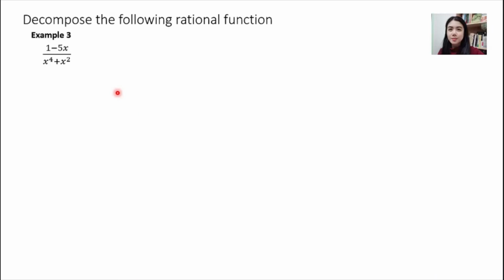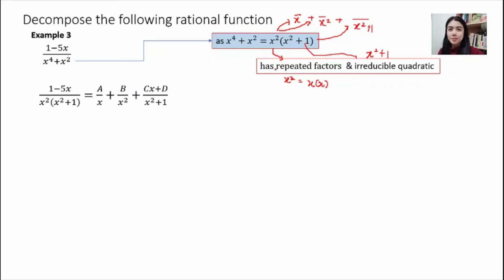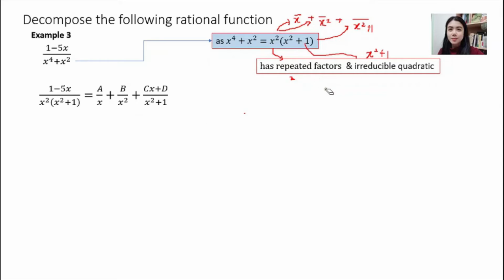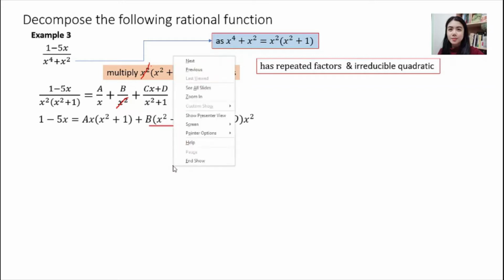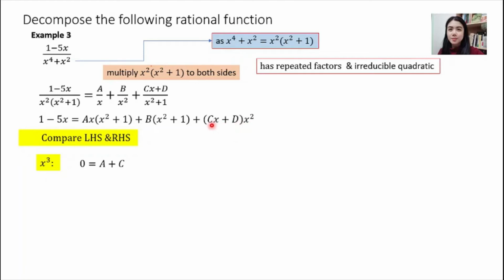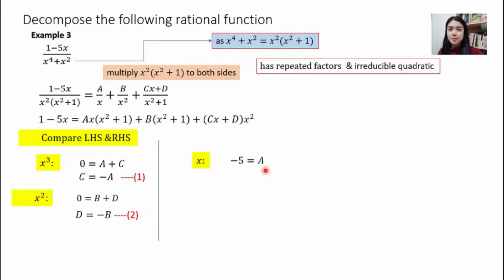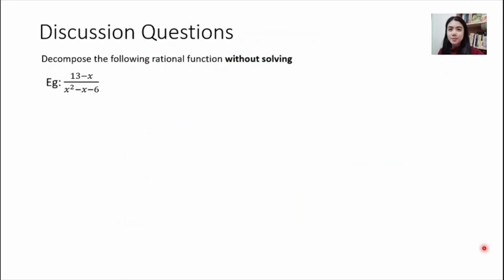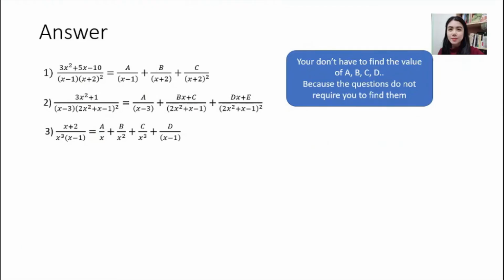Decomposition of proper rational function eg 3